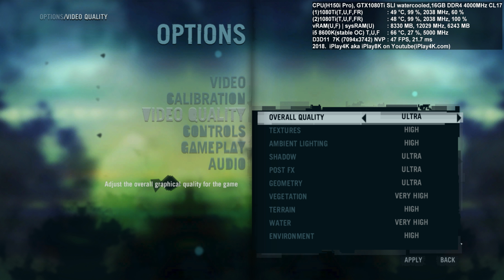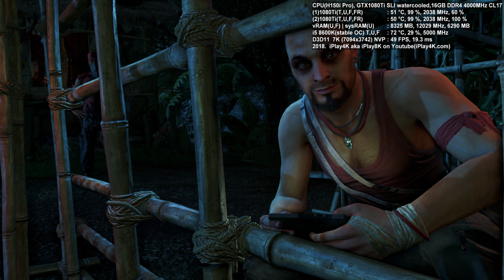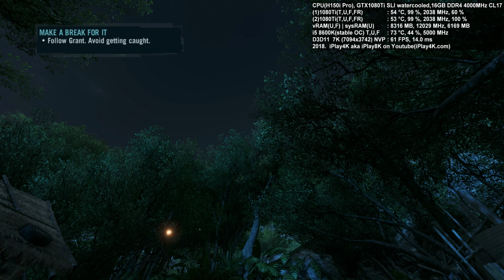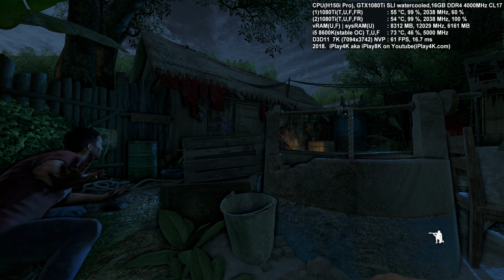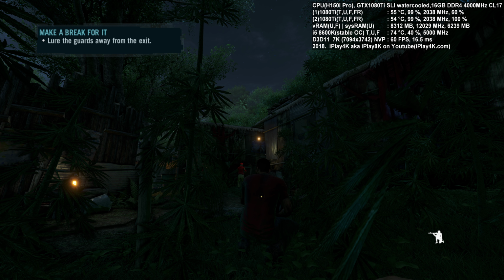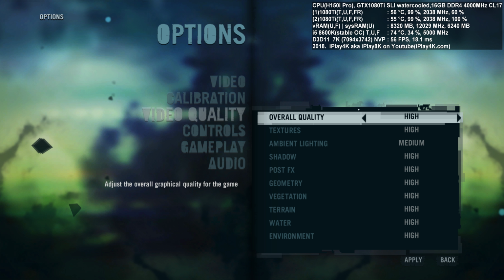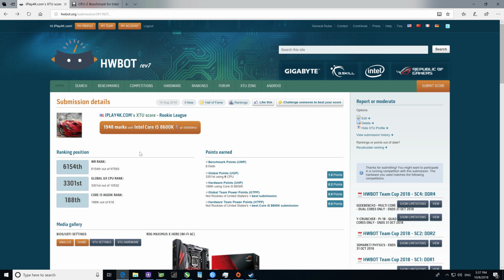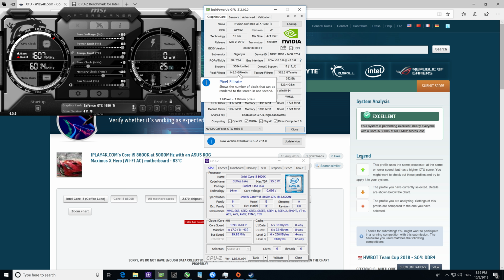Far Cry 3 gtx 1080 ti sli + 8600K 5GHz | 7K resolution